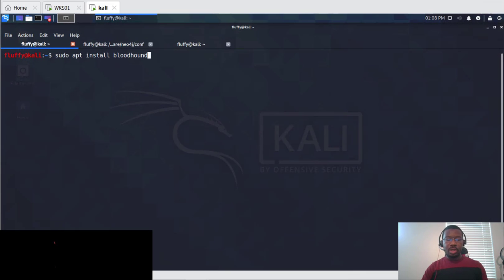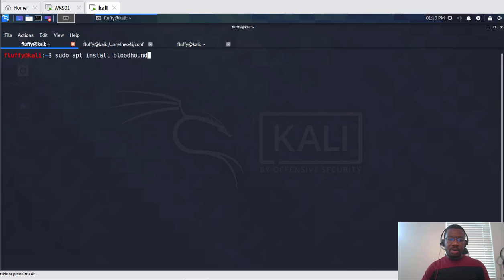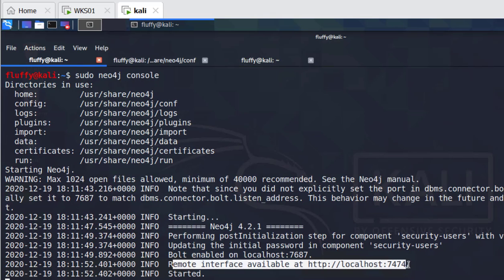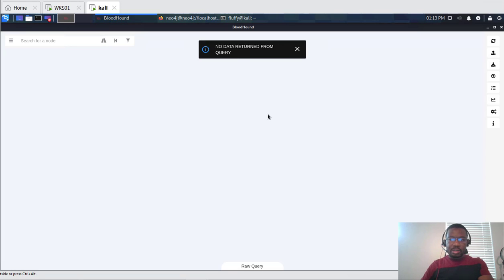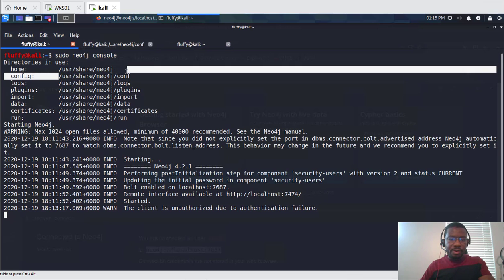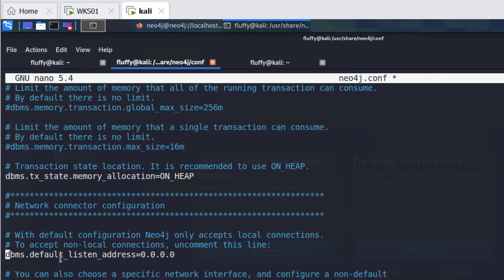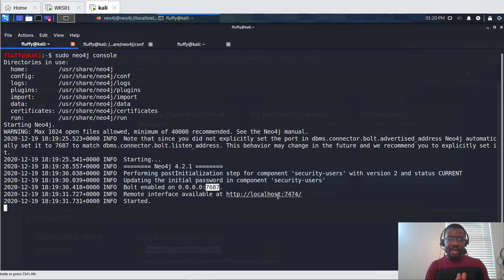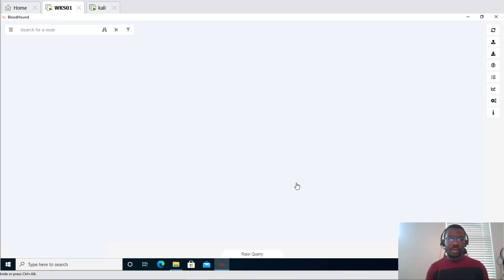How To Install BloodHound on Kali Linux For Remote Access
In this video, I will demo how to install BloodHound in Kali Linux and configure the database for remote connection. Once the database is configured for remote connection, you (or your team) can use the BloodHound GUI to connect to the backend database from anywhere.